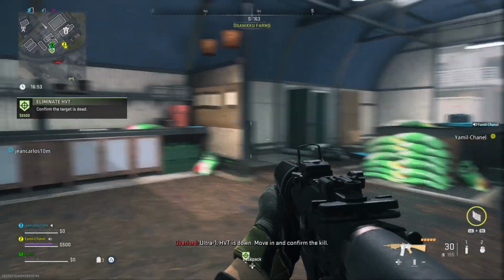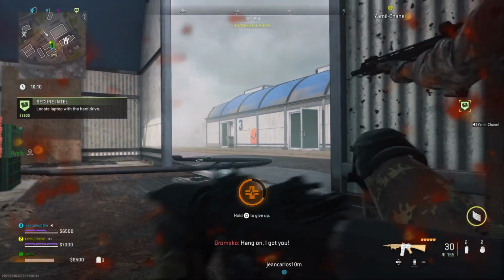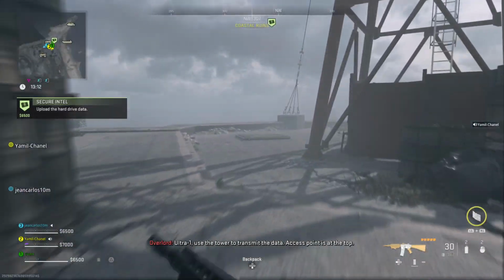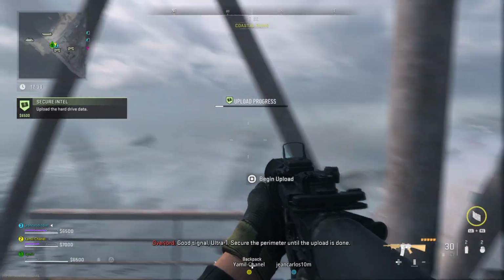Badness in dmz